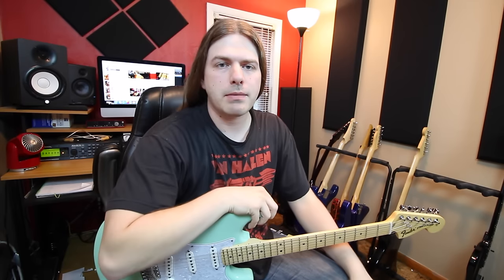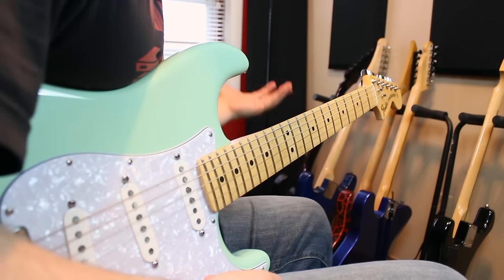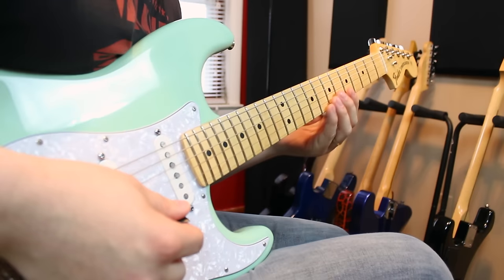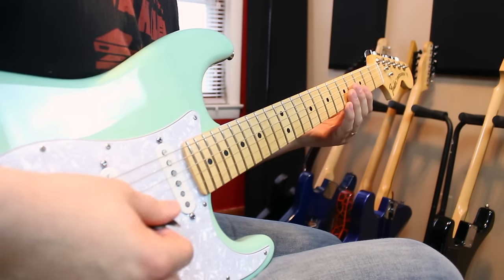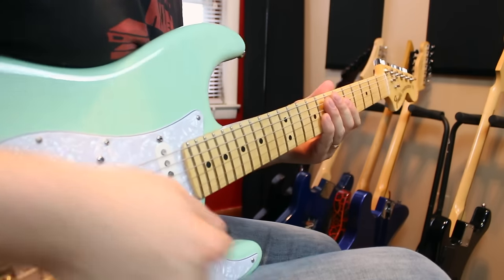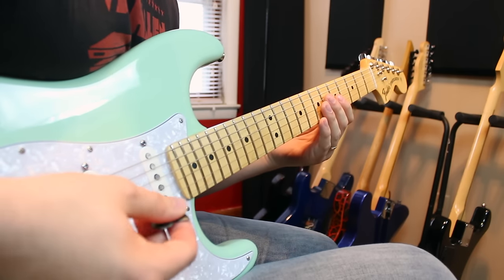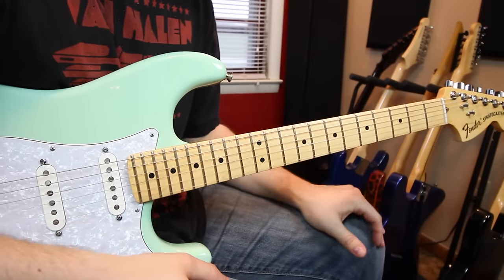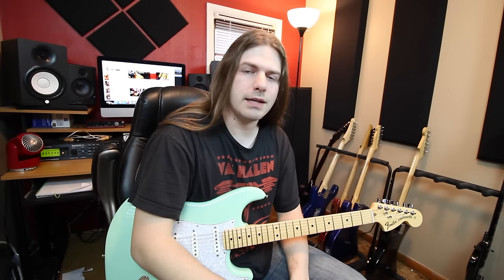Sweeping For Non Sweepers ( 4 Lick With Tabs!)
Get them brooms out because it's time to sweep!!
TABS HERE!!

RBAKER10